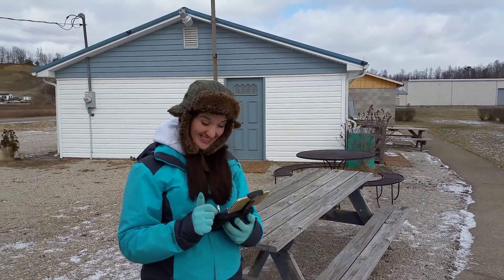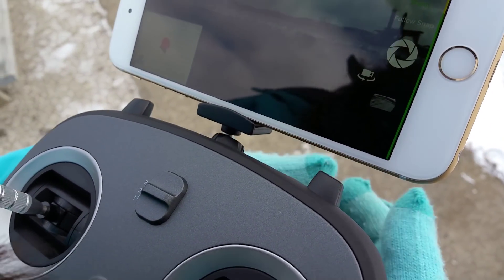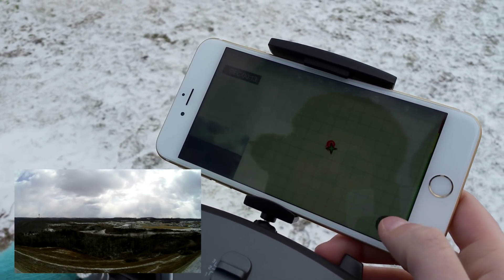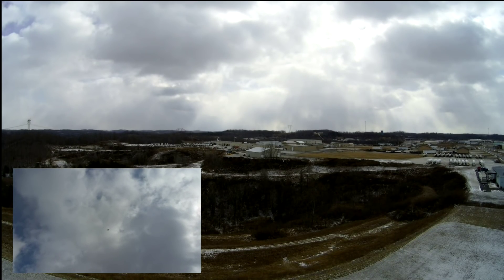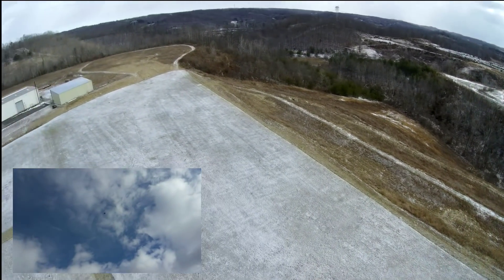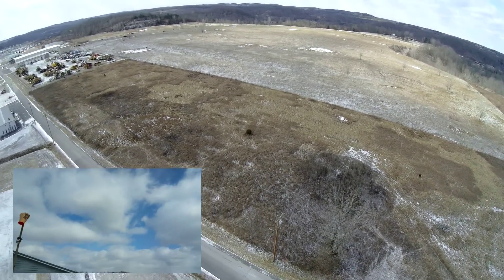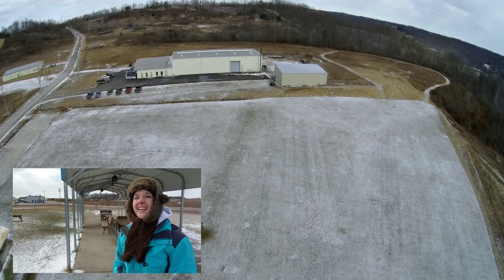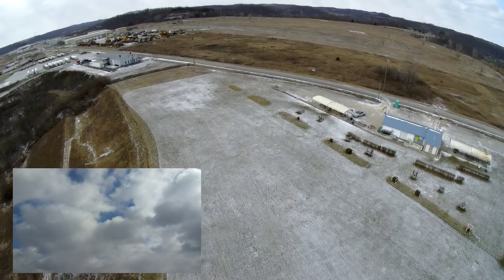XIRO Xplorer Drone Waypoints Explained - 1080P HD Camera Drone - TheRcSaylors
The XIRO Xplorer is just packed full of awesome flight features on the free app and this week we've been showing a lot of these to you!  This will be the last feature video of the XIRO Xplorer and we will cover the waypoint flight mode!  If you'd like to see the follow me mode or circle mode in action, be sure to stop by our channel!

Some features of the Xiro Xplorer:

- Factory-installed brushless power system
- Wi-Fi capable, 5.8GHz transceiver with holder for iOS or Android smartphone
- Smart device-programmable 16-point Waypoints system. Data plan required
- Takeoff/Landing and Return-to-Home button
- GPS Auto-Pilot with Position and Altitude Hold & Hovering
- Three automatic fail-safes
- “Follow me” and “Circle around me” flight modes
- 3-axis, video-stabilized camera gimbal with vibration absorbers
- Wi-Fi range extender
- Beginner, Amateur & Professional skill settings
- 3S, 5200mAh “Smart” LiPo battery
- Intelligent chargers for Smart Batterypack & controller
- Spare props, tools